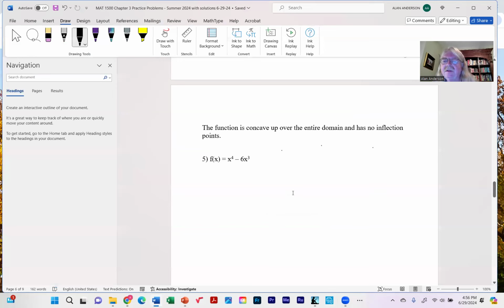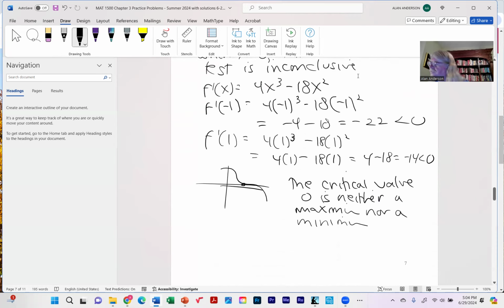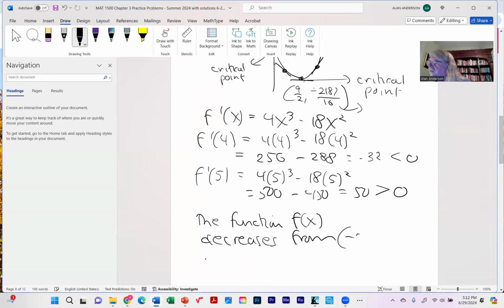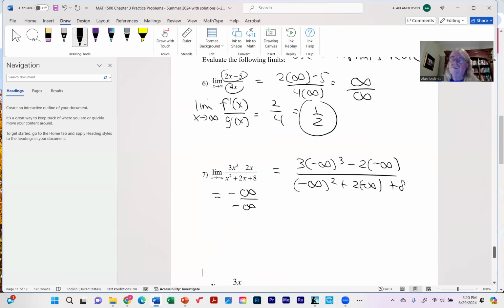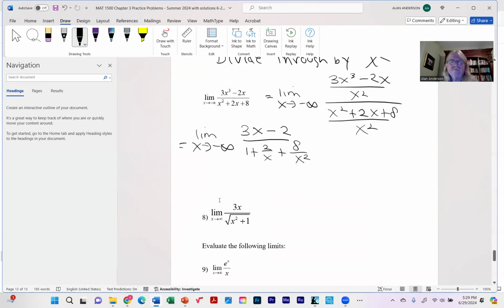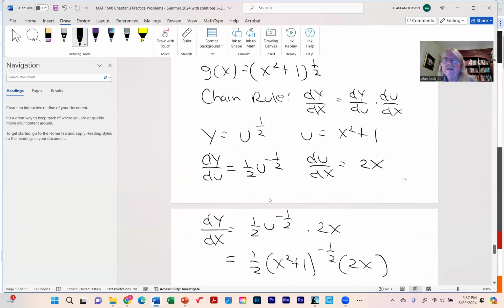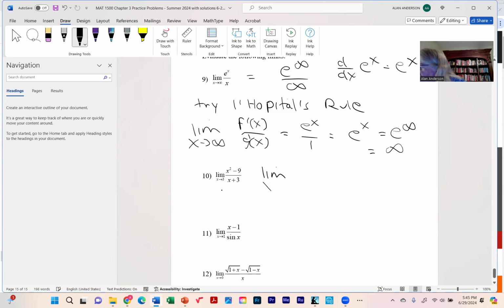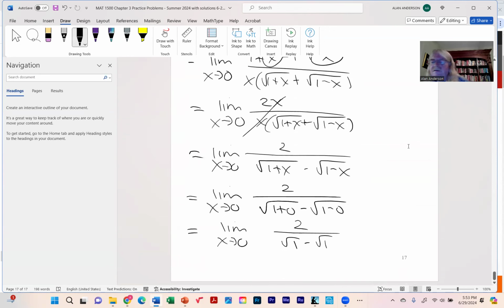MAT1500 C 3 Problem Set Part 2 6 29 24